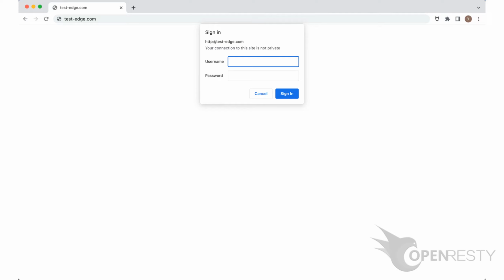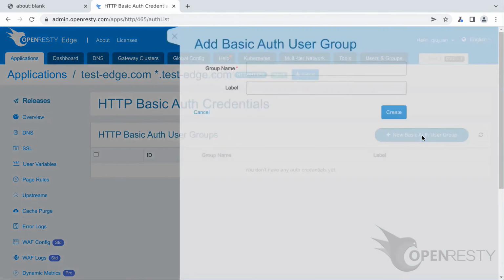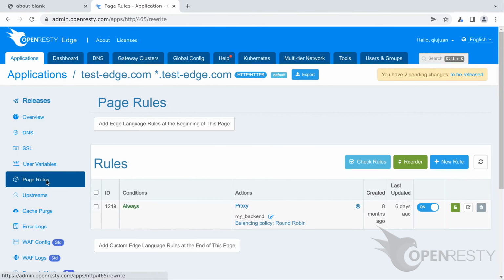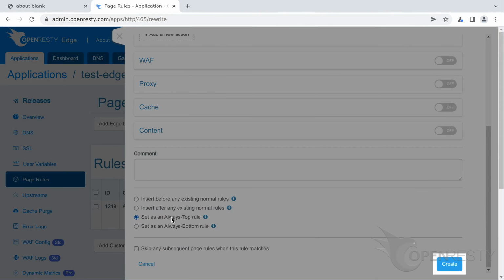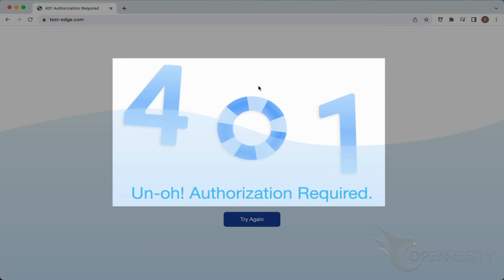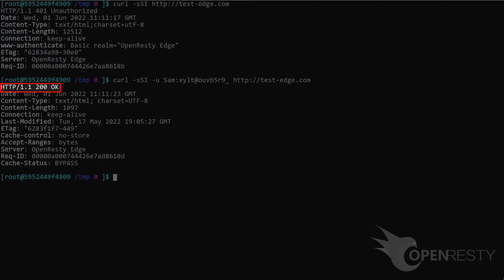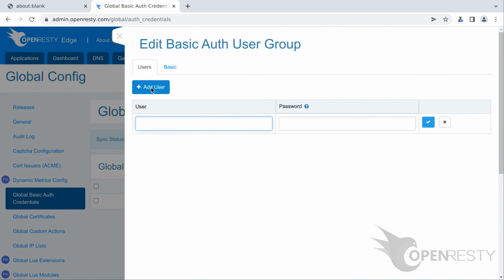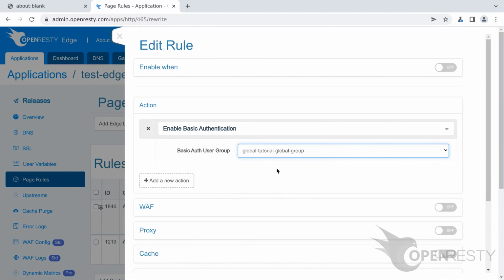Configure HTTP basic auth in OpenResty Edge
This tutorial demonstrates how to configure HTTP basic authentication directly in OpenResty Edge. The origin servers need no modifications at all. Text version of this tutorial